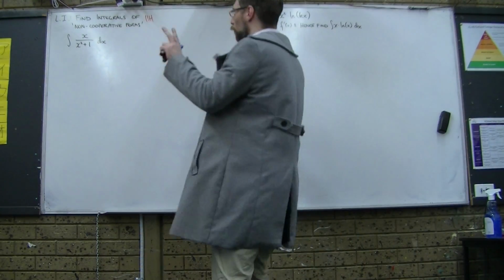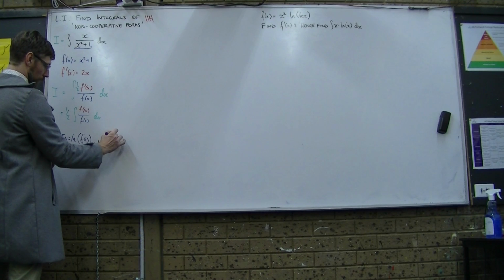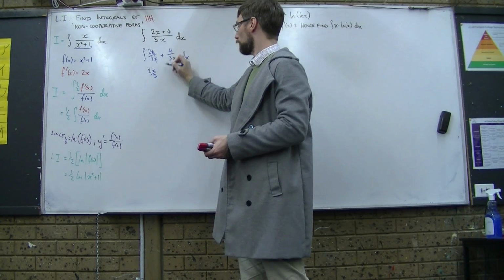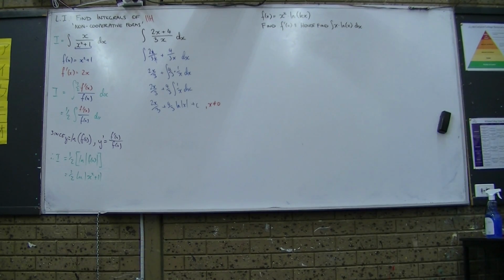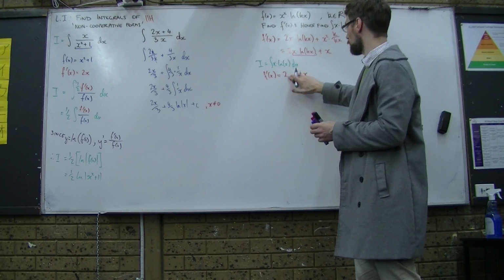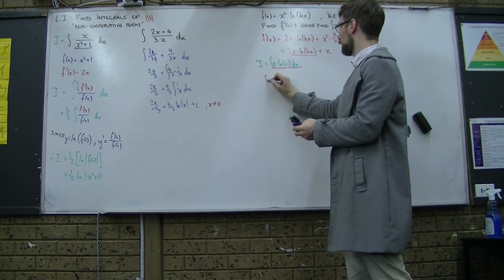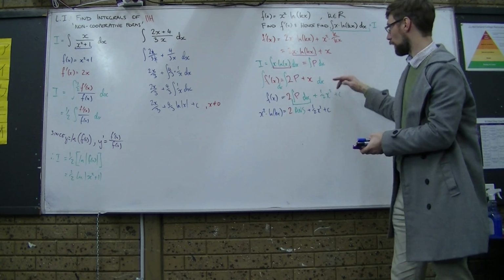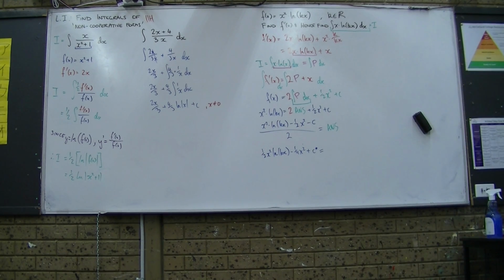MM34 022 - Find Integrals of 'Non Cooperative' Forms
Find Integrals of 'Non Cooperative' Forms